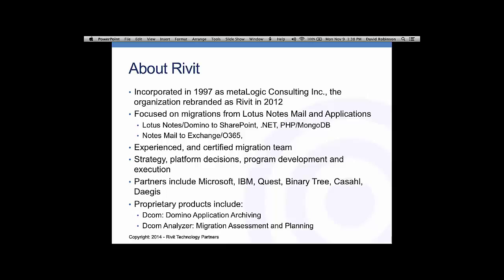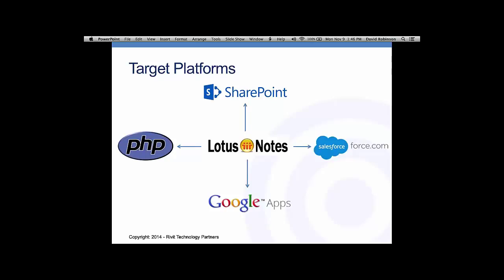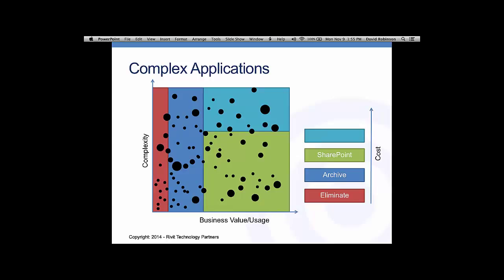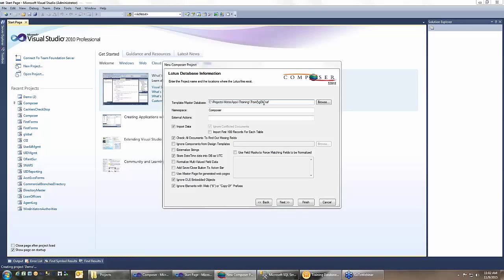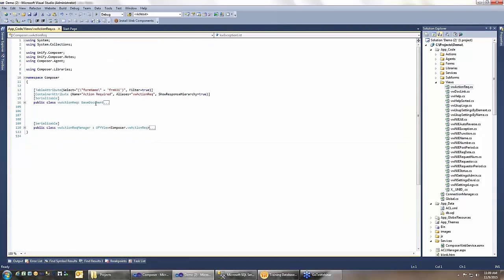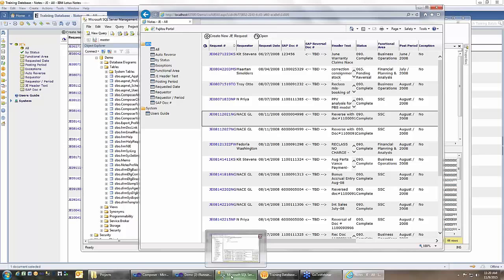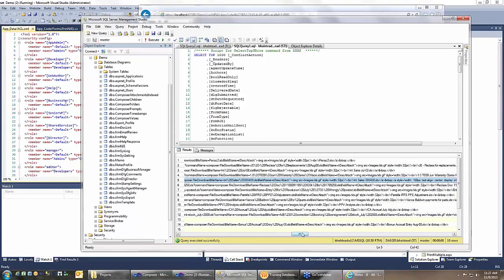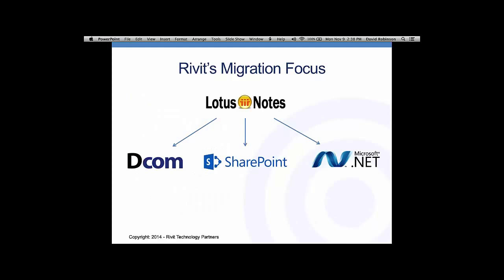Migrating Complex Notes applications using Composer Notes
See how to migrate complex Notes apps to ASP.NET and SQL Server. Webinar recording of December 2015.